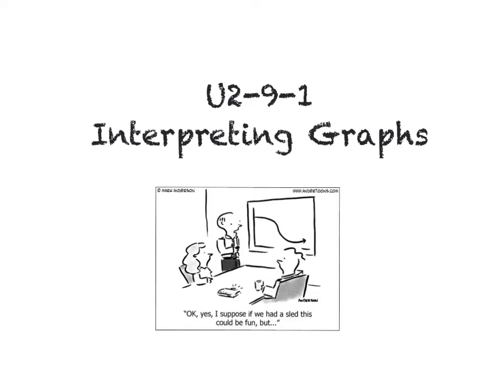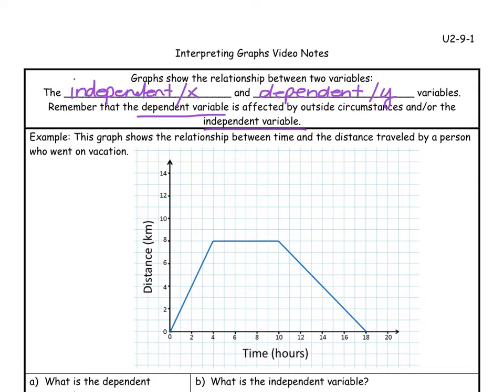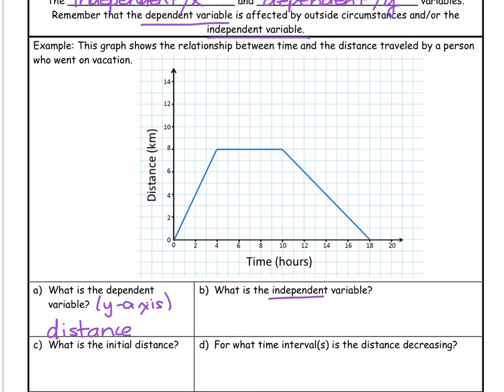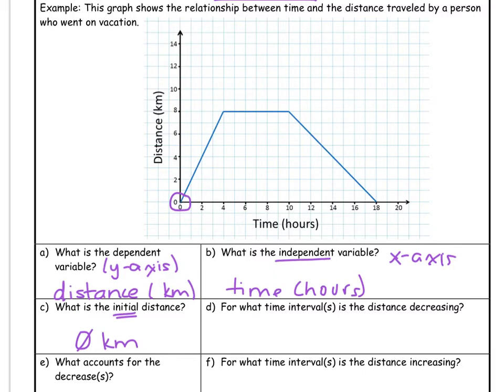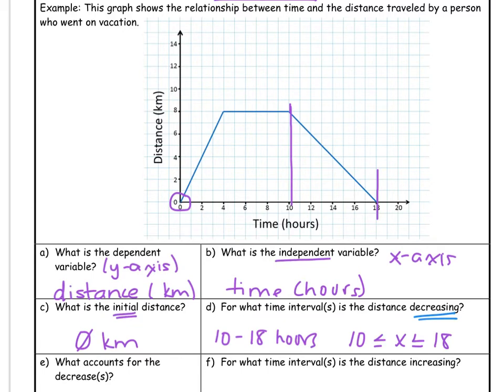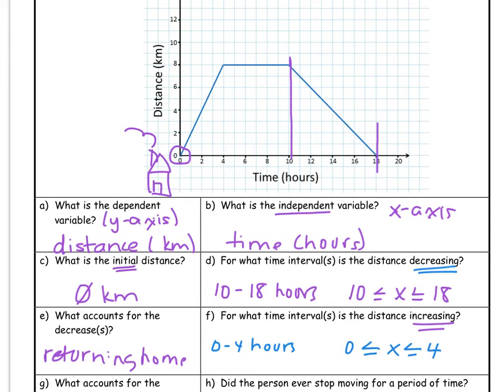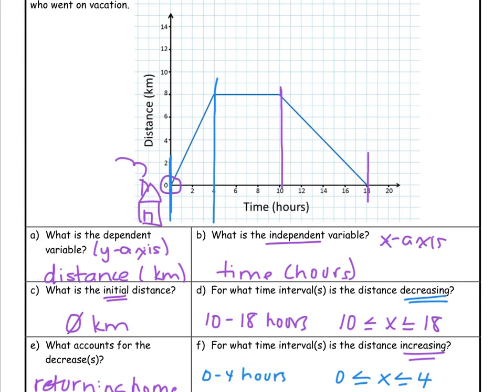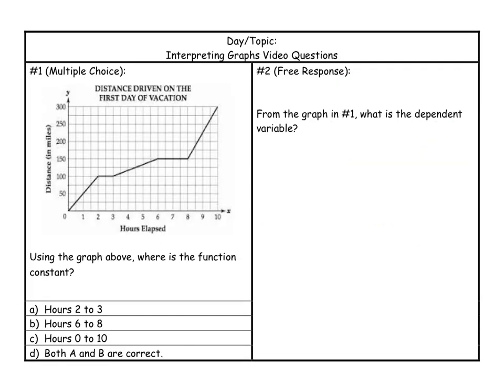U2 9 1 Interpreting Graphs